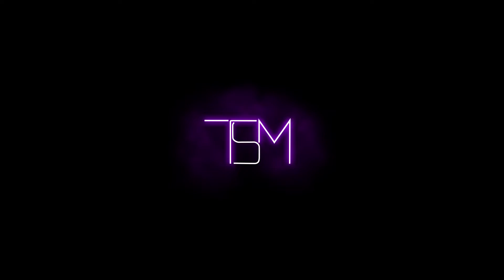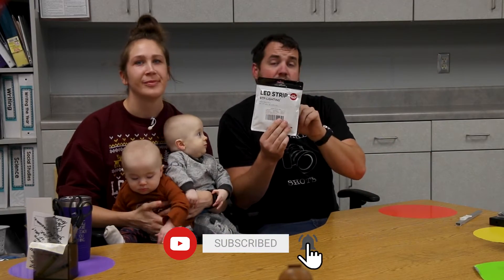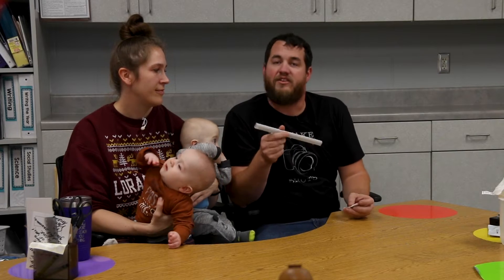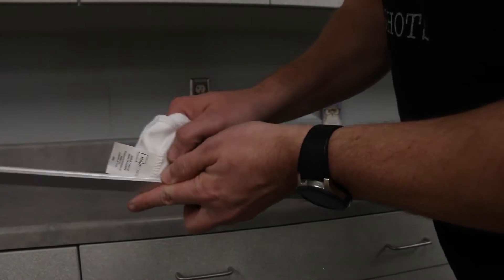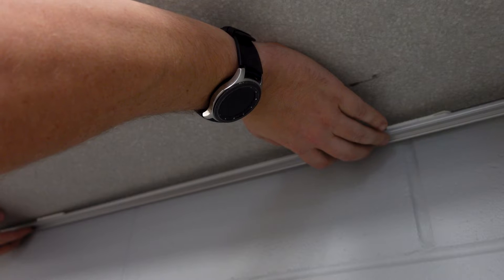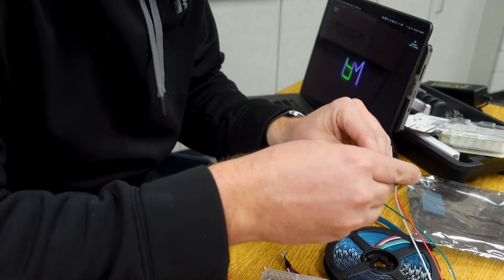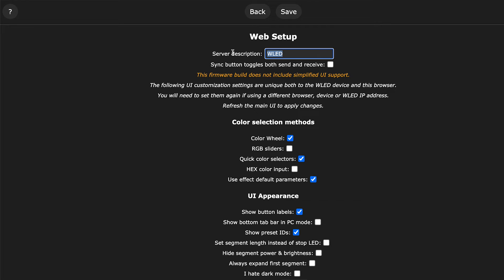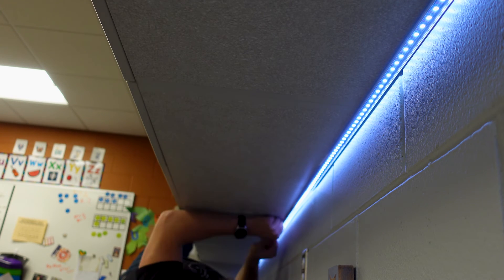Installing LEDs with an ESP32 board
In this Video I show you how I use an ESP32 board to control LEDs.

BTF-Lighting LEDs

Aluminum Channel

BTF 5V Power Supply

Case for ESP 32 board

10 Meters 22AWG 3PIN LED Light Strip Cable Cord

Wago Connectors

Breadboard Jumper Wire

Clear 3 pin Connectors

ESP 32 Board

CAMERA:
Canon 70D

Lens:
Canon 18mm-135mm

Mic:
RØDE Wireless Go II

Tripod:
Sunpak TravelLite Pro:

Lights:
Neewer Panel Lights:

👕Merch👕